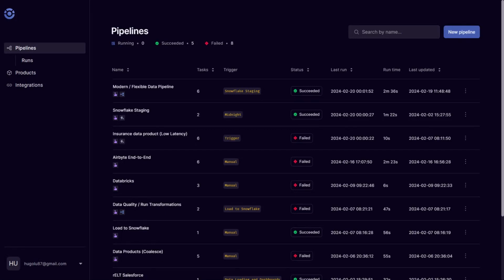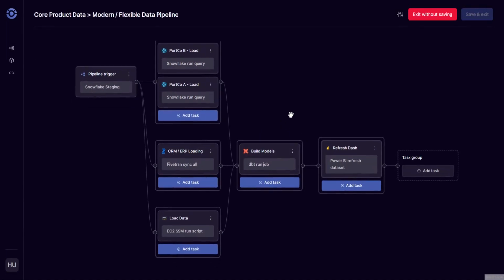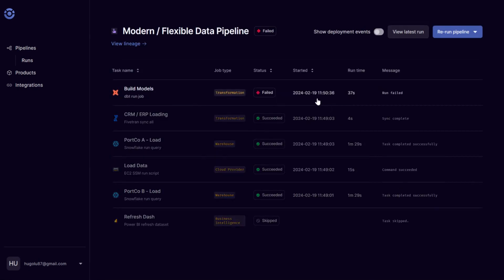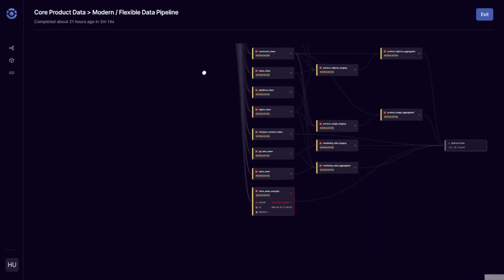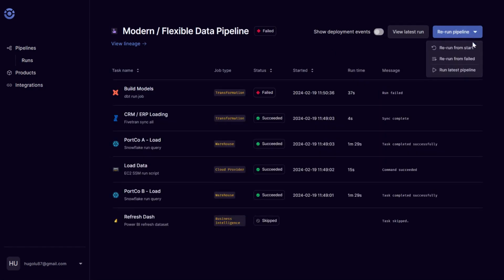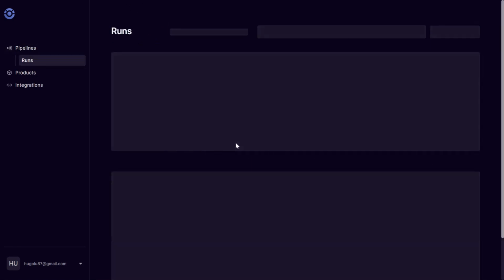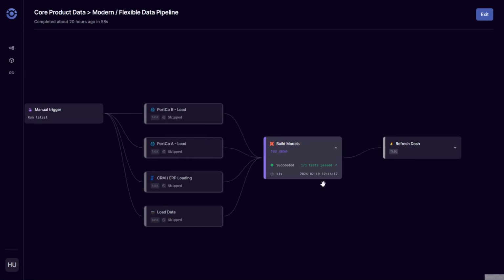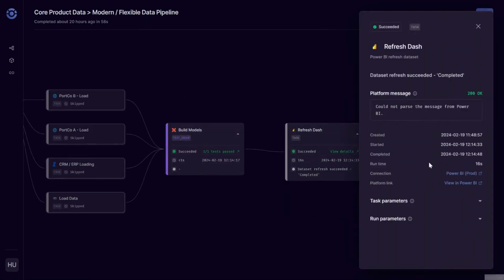How to retry from failed nodes only using Orchestra dbt, Airflow, Snowflake, Coalesce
Retrying from failed in Orchestra is a breeze with our managed integrations to cloud software providers. Don't miss a beat and skip redundant compute with intelligent and AI-powered retrying from failed nodes.

Transcript

0:00 Alright, morning everyone. In this video, I'm going to show you how you can use Orchestra to retry your DAG from failed nodes.
0:10 So, this is the Orchestra UI. We're going to go ahead and look at this pipeline. You can see it's a pretty simple pipeline on the face of it.
0:22 But, as we know, underneath every Snowflake query and under every dbt cloud job, there can be quite a lot going on.
0:31 If I go ahead and click into it, we'll see some of these runs are failing. In this run, we can see the dbt cloud job failed.
0:43 In order to understand if it was a particular model materialization or a test, that was failing, we can click into View Lineage.
0:55 Okay, so here, it's pretty clear. This test has failed. Now, in other workflows, You really wouldn't want to rerun this whole DBT DAG, uhm, after you fixed it.
1:12 However, what I've done is I've gone into my DBT project, I've fixed the test, and after doing that, all I have to do in orchestra is press this rerun from failed button.
1:27 If I now go back to my pipeline runs, we can see here that some of the tasks have started in a skipped state, so we haven't done any redundant compute.
1:44 However the successful models in dbt have also started in a skipped state, and we can see this by going into the lineage.
1:51 So you know in this case it's just a single test that failed last time with no downstream dependencies. So we've run that test, the test is successful, oh we've got snowflake credits on there as well, pretty cool, and then we've refreshed our dashboard in Power BI.
2:09 And yeah, generally for all of our integrations we try to implement this pattern, so you know whether it's running something in Coalesce or Snowflake or you know even Airfloat itself.
2:22 We always try to recover from the failed node so that you don't waste any compute.